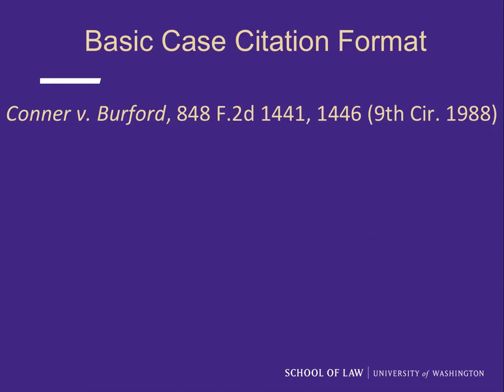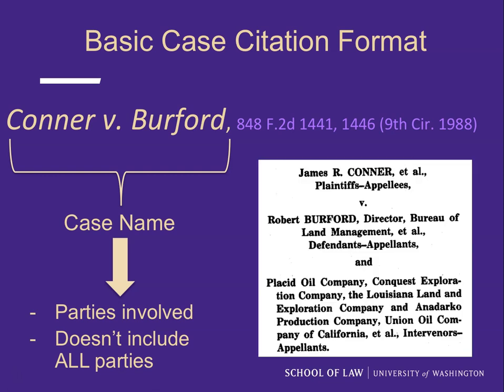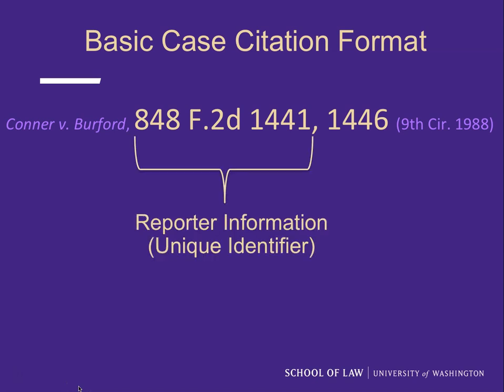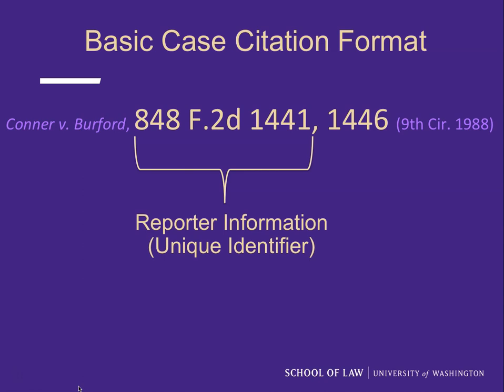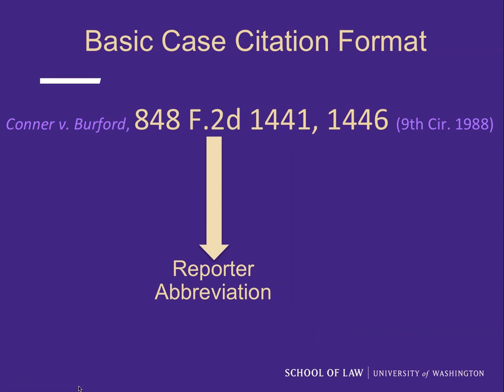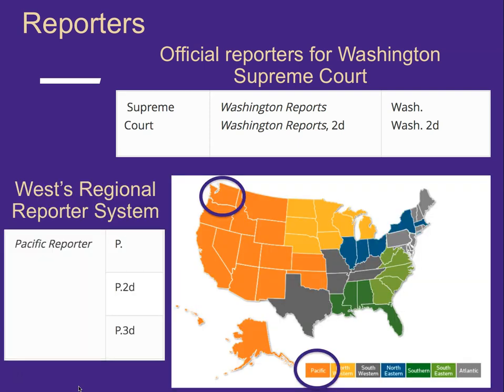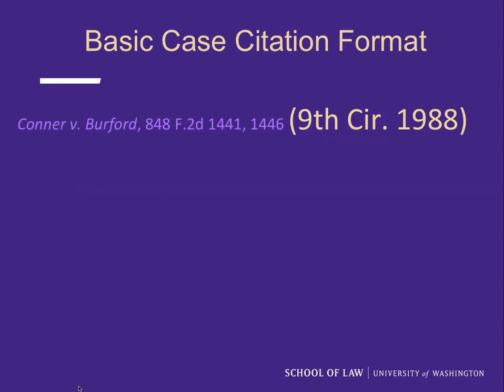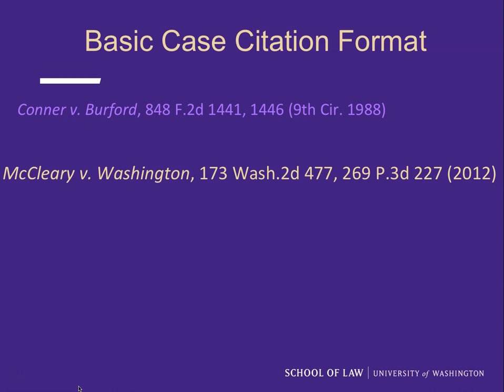Fundamentals of Legal Citation Part 1: Case Law (Gallagher Basics series)